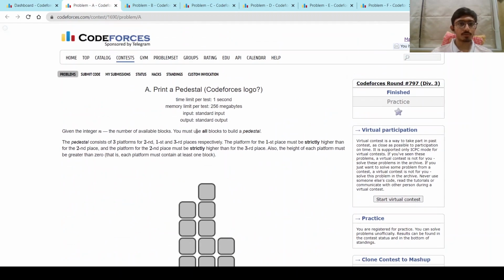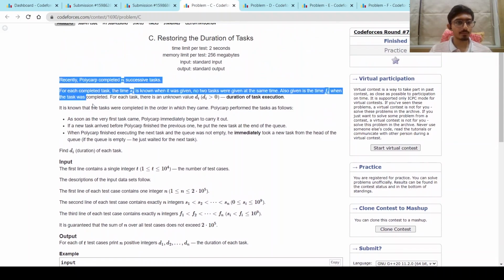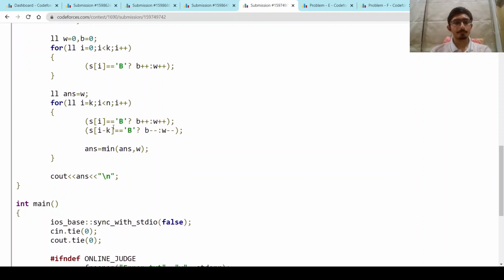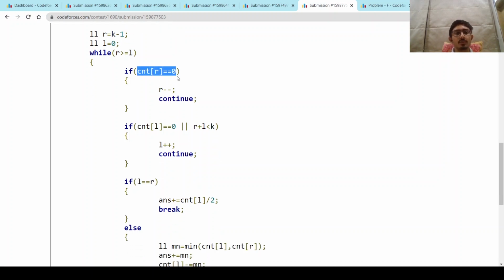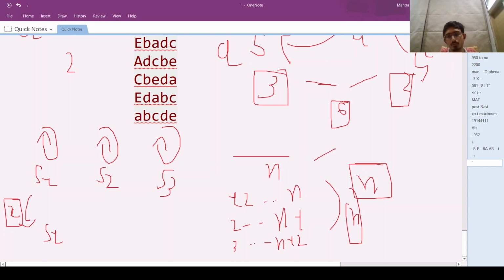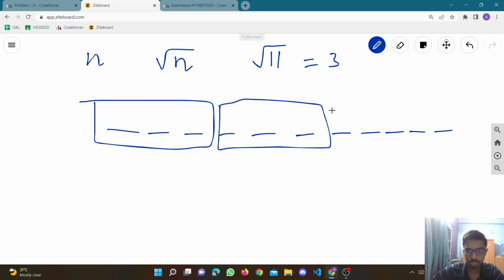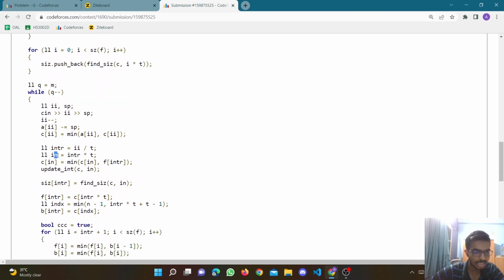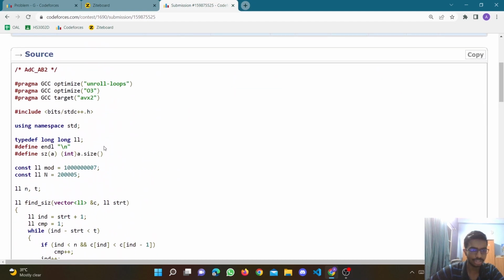Codeforces Round #797 (Div. 3) Editorial - All Problems!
Hey guys, we are Mantra Trambadia (Mantra7) & Aditya C (AdC_AB2). In this video, we have explained the solution to Problems A-G from Codeforces Round #797 Div. 3.

If you have any queries please put them in the comments.

Chapters:
00:00 A. Print a Pedestal (Codeforces logo?)
03:43 B. Array Decrements
09:01 C. Restoring the Duration of Tasks
14:34 D. Black and White Stripe
18:55 E. Price Maximization
28:05 F. Shifting String
42:17 G. Count the Trains - Solution
59:26 G. Count the Trains - Summary